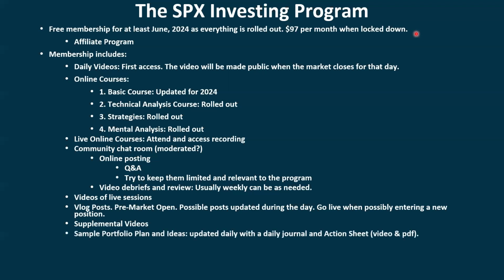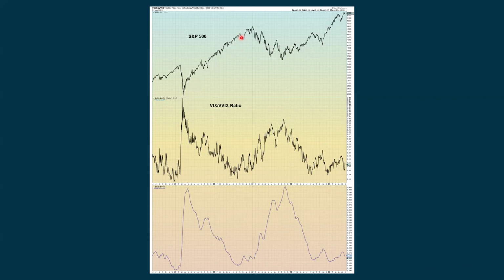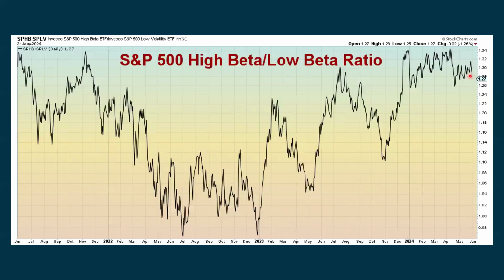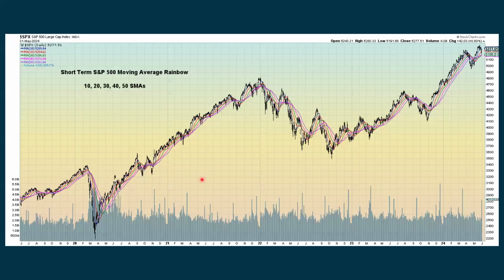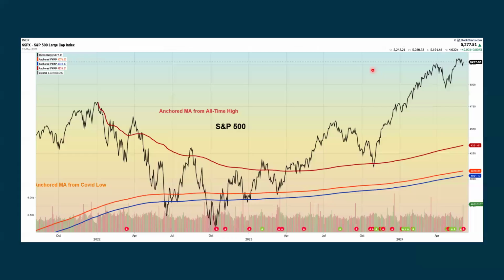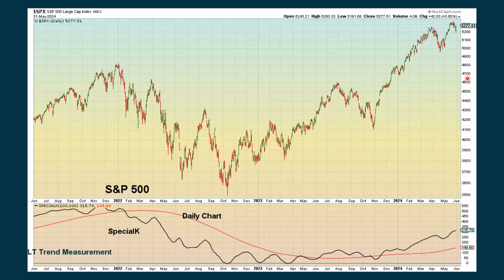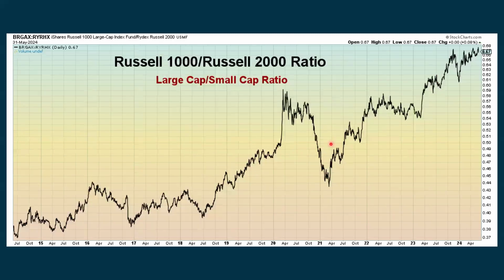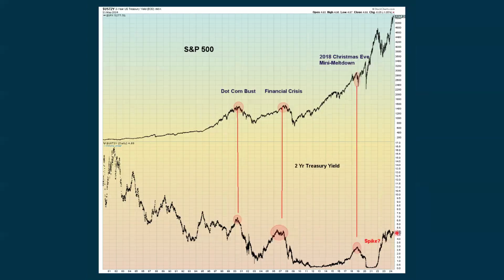S&P 500 Deep Dive Video Update for Monday June 3, 2024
Chapters:
00:00 Intro
00:52 Program Overview
17:35 End of Program Overview
Shadowstats.com